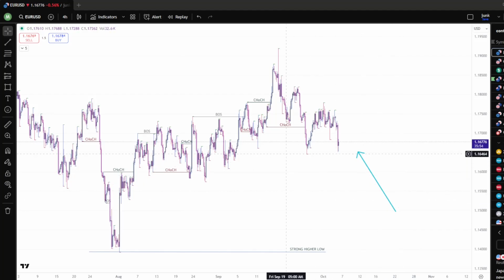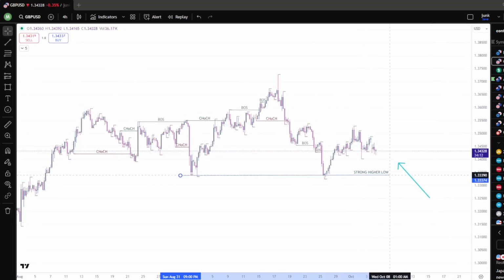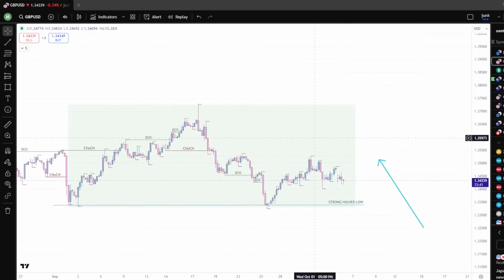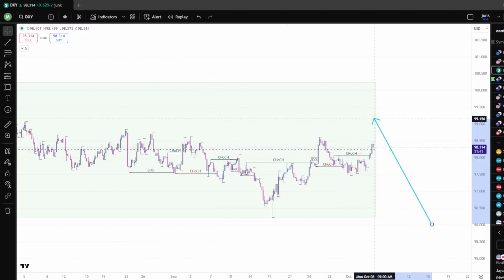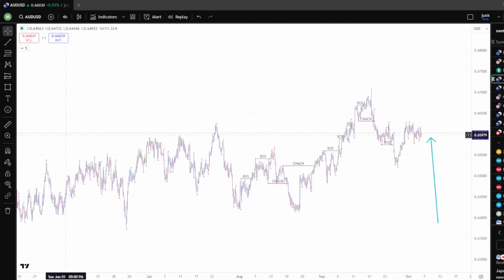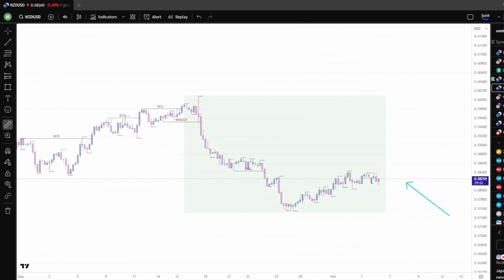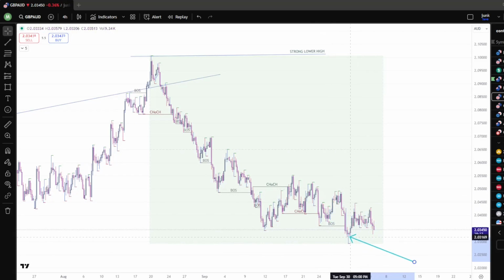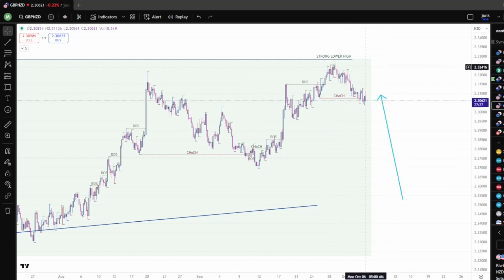DXY gaining strength in shutdown? Forex market analysis of price action EUR/USD GBP/USD AUD/USD